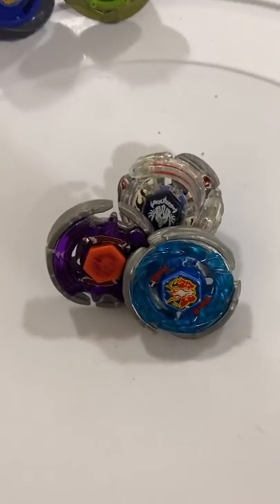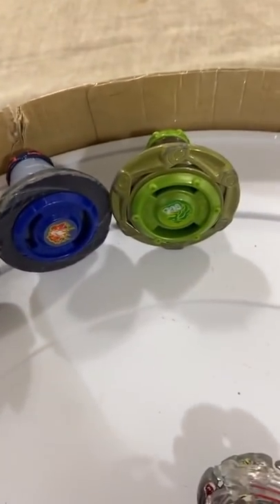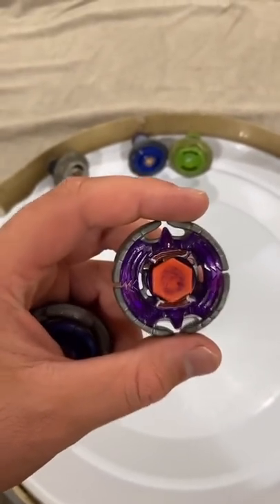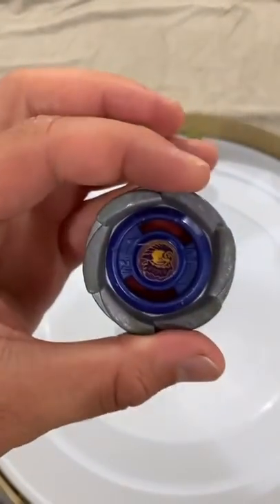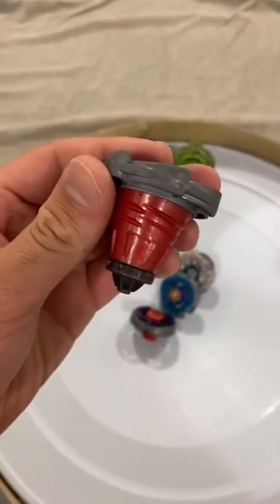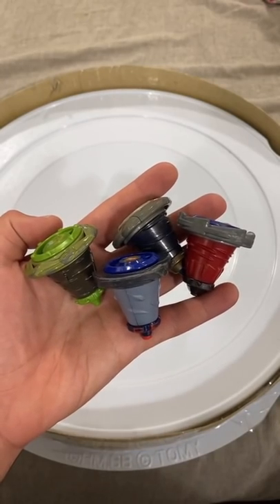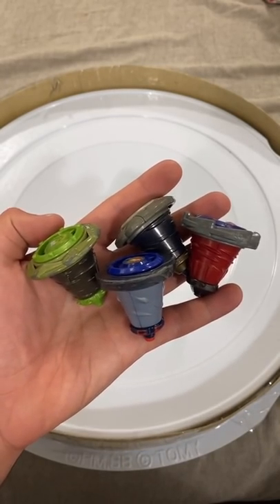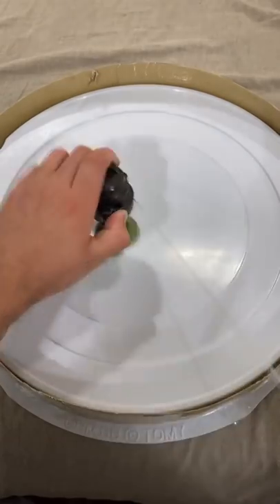Tornado Metal Beyblades!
Add me on Snapchat: @realbeylegacy